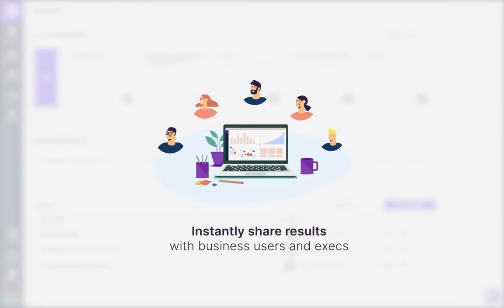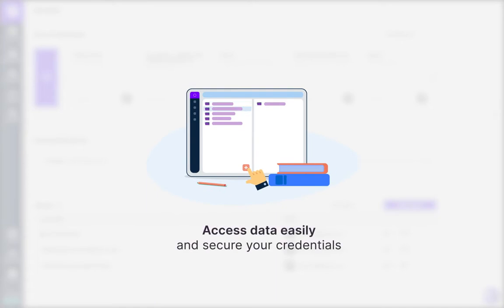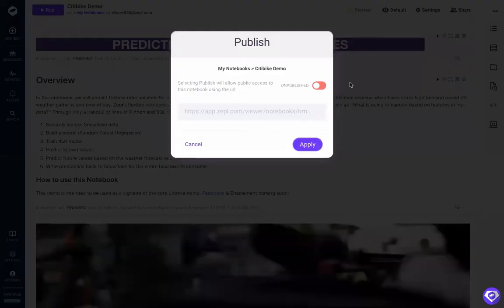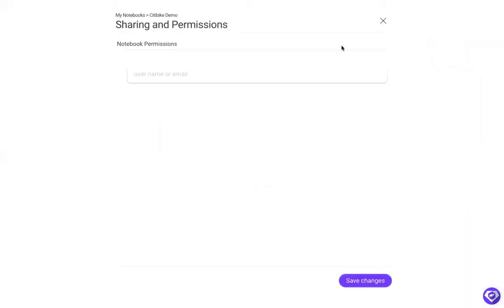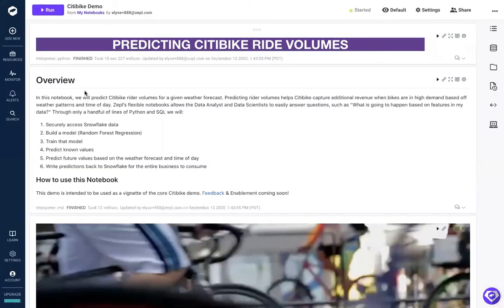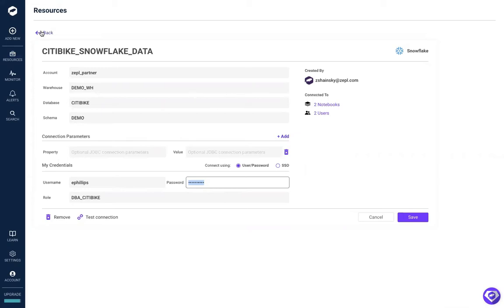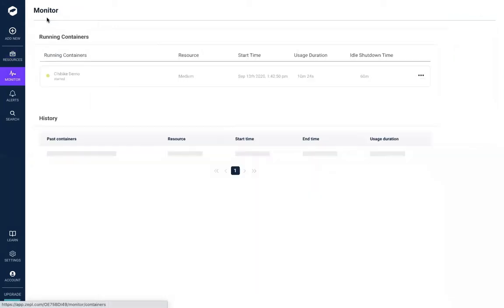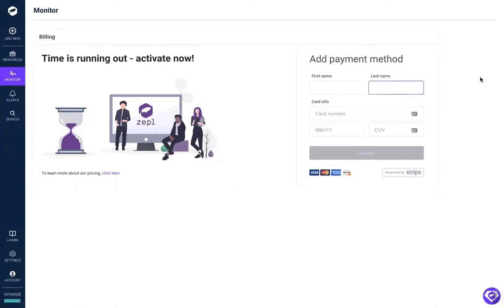Zepl in 90 seconds - Zepl for Your Cloud Data Warehouse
Use Python, R, Scala or SQL to analyze your cloud data warehouse.